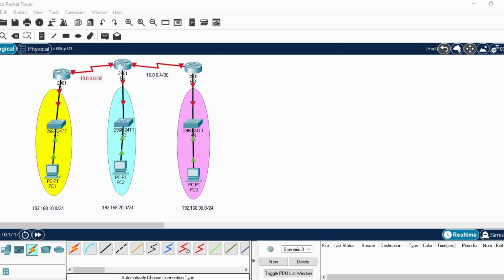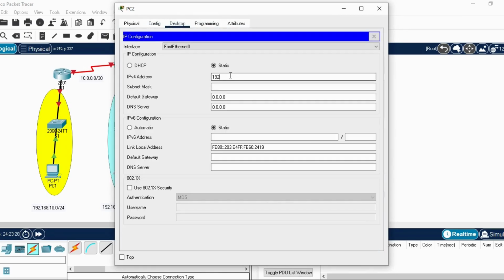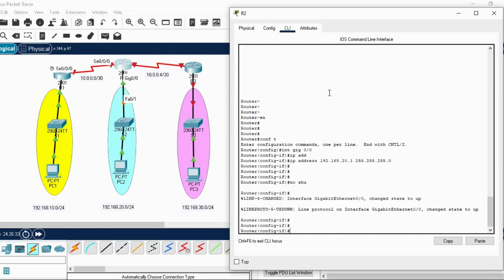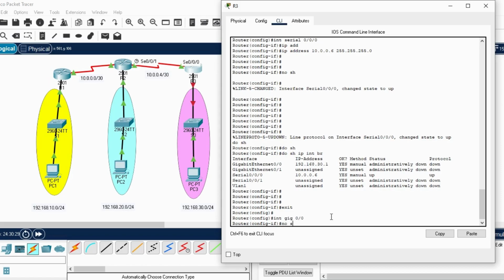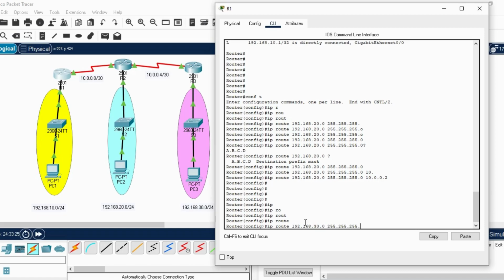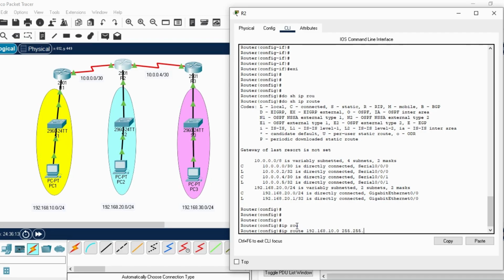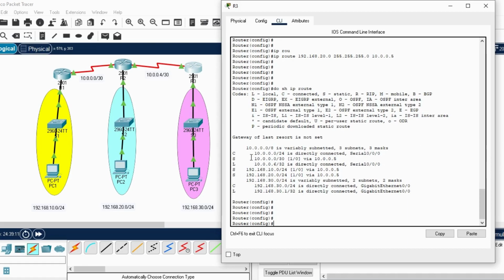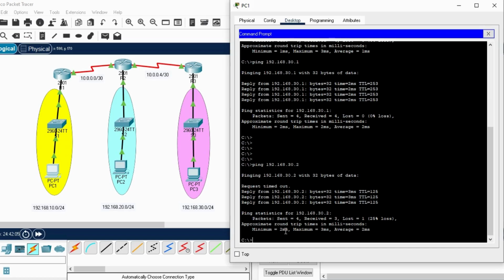Static Routing - 3 routers | Configure static routing in Cisco routers - 3 LANs